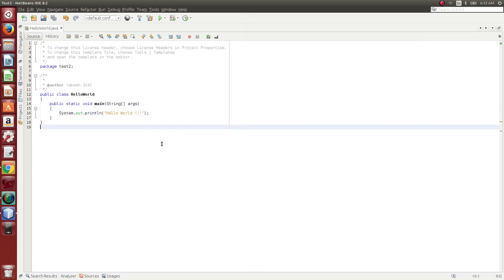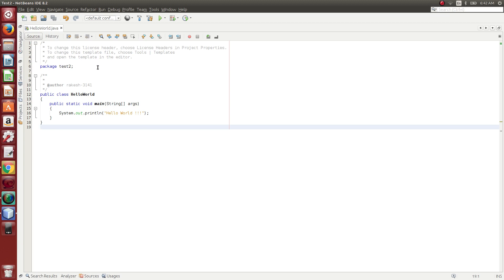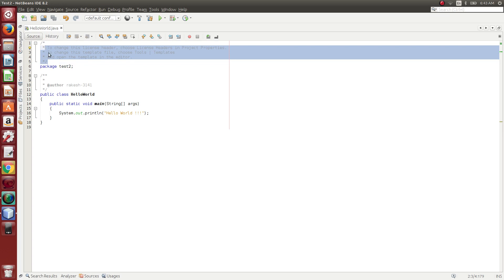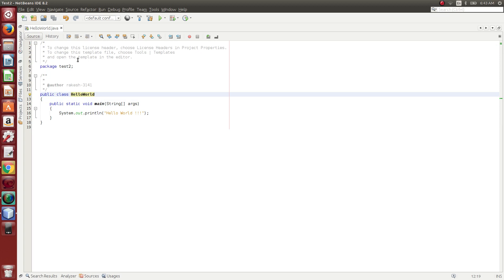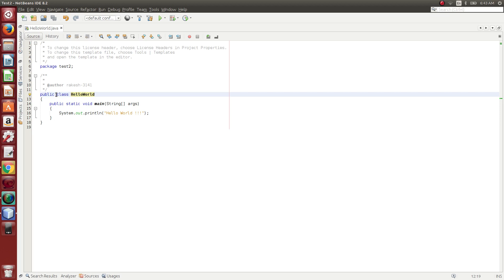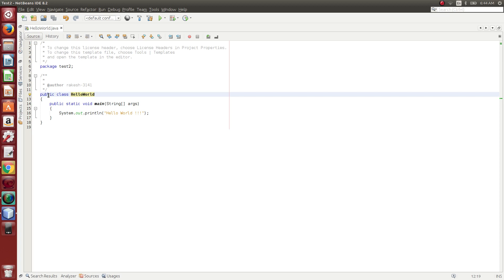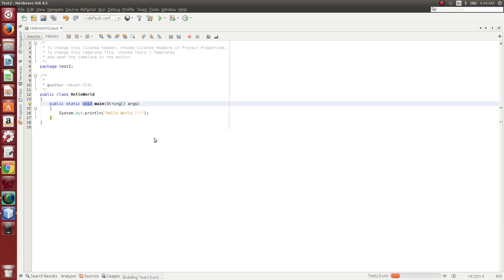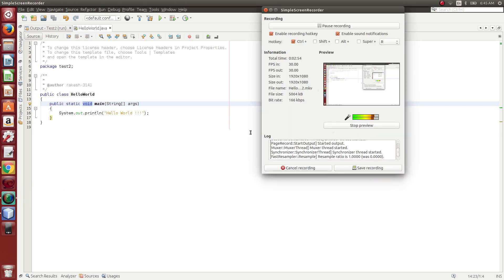Hello World Java Program in Tamil | ஜாவா (Java in Tamil)